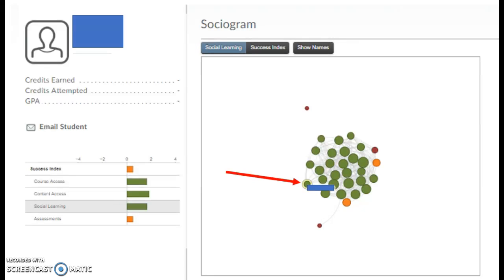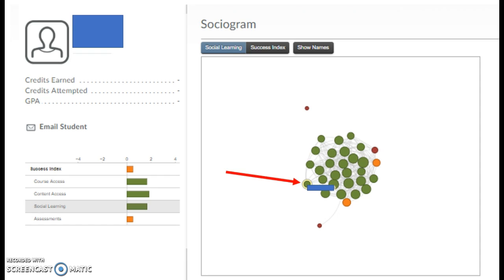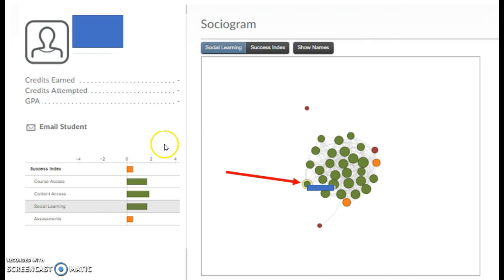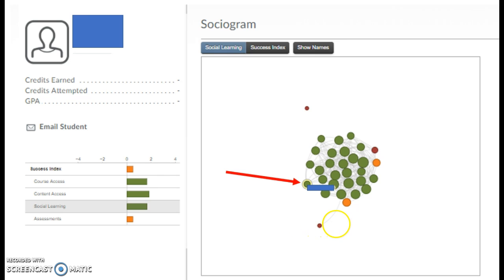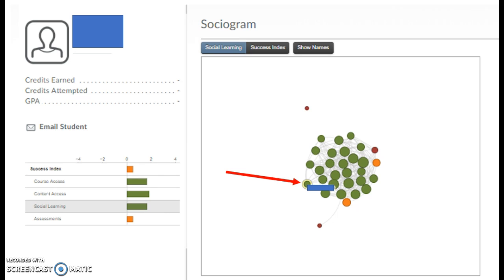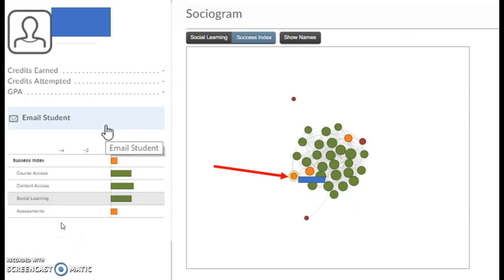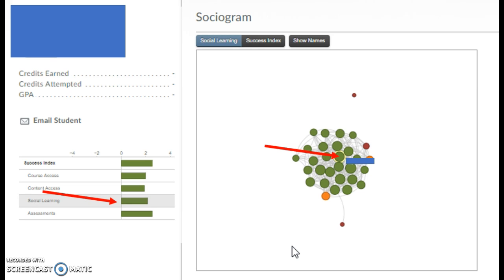Student Success System- Social Learning